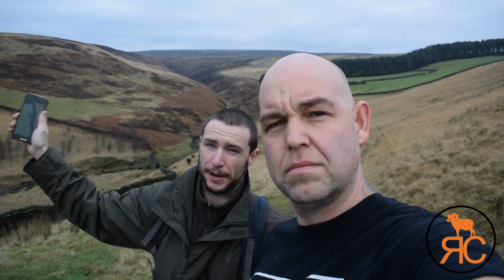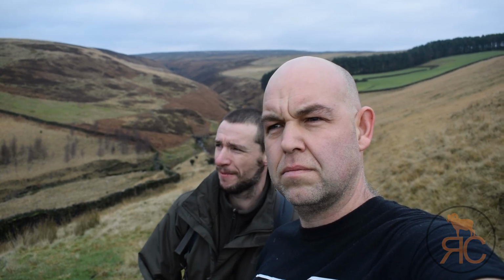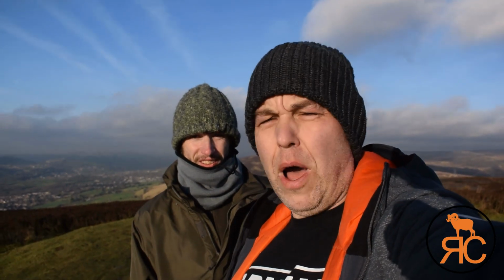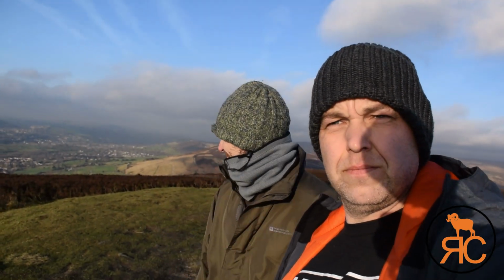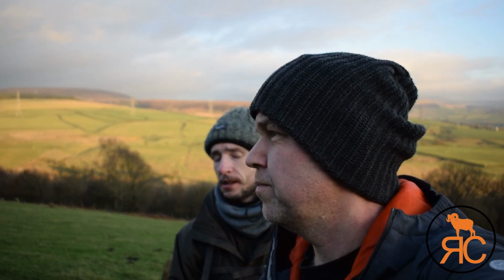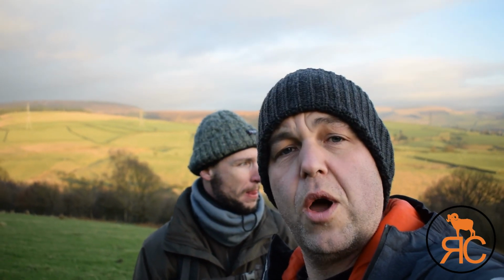Arnfield Reservoir High Peak to Stalyebridge Country Park Circular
Welcome wanderers, I know its been a while with tiers and lockdowns getting in the way of some good rambles and so here's one i prepared earlier.
This one is from the end of last year and we really enjoyed so i hope you do to.